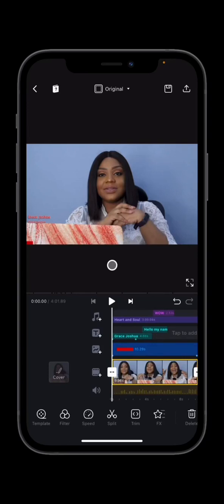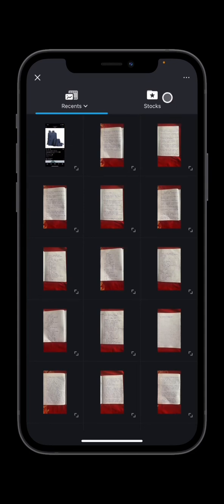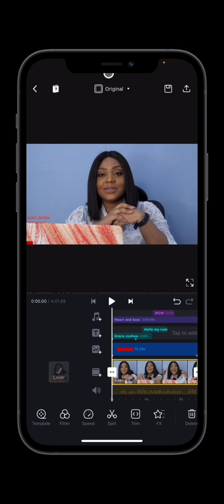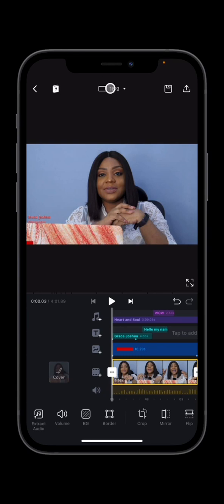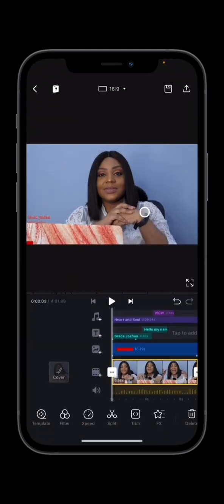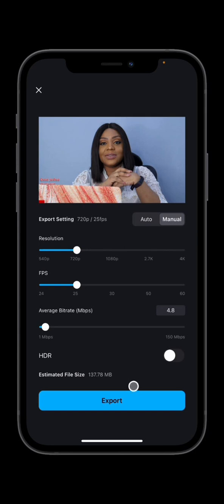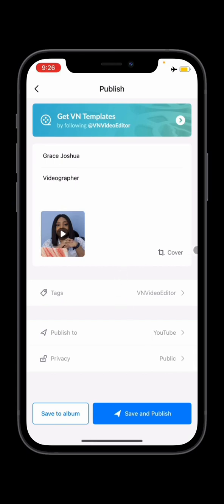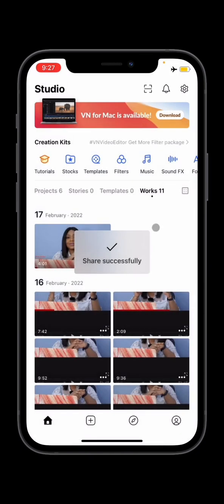Saving and Exporting Videos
Finished editing your video? Don't risk losing all your hard work! This video walks you through the simple steps to save your project and export it in the best quality. Learn the ideal settings for different platforms and resolutions!